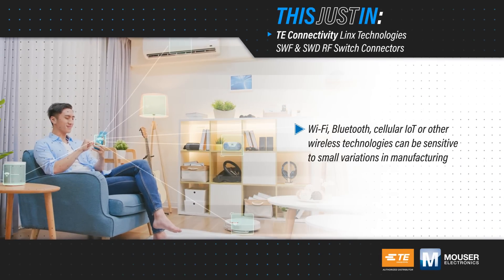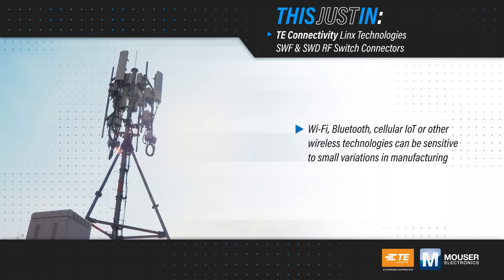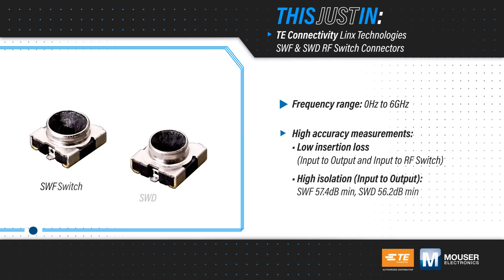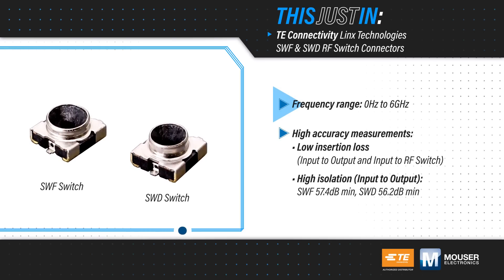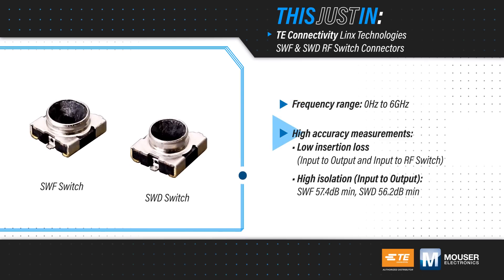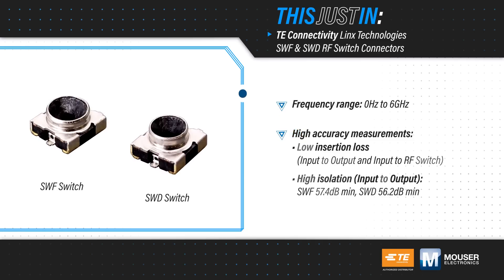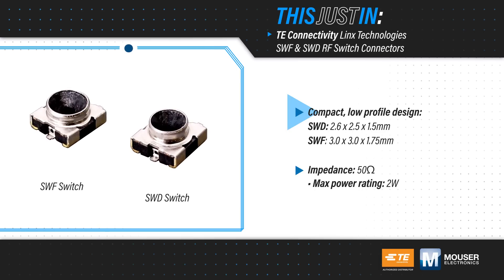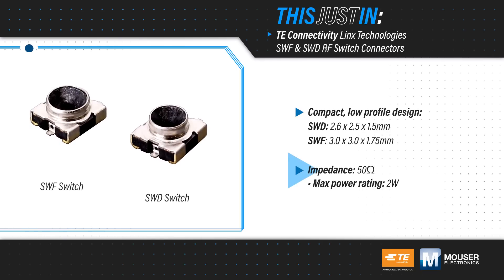Linx Technologies Surface-Mount SWF & SWD RF Switch Connectors: This Just In | Mouser Electronics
Explore TE Connectivity / Linx Technologies' SWF and SWD RF Switch Connectors, designed to enhance RF designs and improve production yields. Available from Mouser Electronics, these connectors provide diagnostic measurement capabilities between components on a PCB, making them ideal for applications such as Wi-Fi, Bluetooth, Cellular IoT, and other wireless technologies. Operating from DC to 6 GHz, they deliver high isolation between ports and low insertion loss, ensuring accurate measurements and minimal signal disturbance. With a compact and low-profile surface mount design, steel center contact, and nickel-plated copper-alloy housing, these connectors offer easy assembly and compatibility with reflow and hand solder processes. Experience reliable performance and optimal signal integrity with TE Connectivity / Linx Technologies' SWF and SWD RF Switch Connectors.